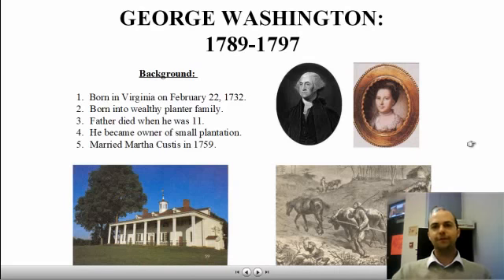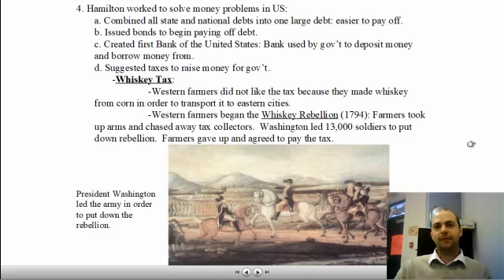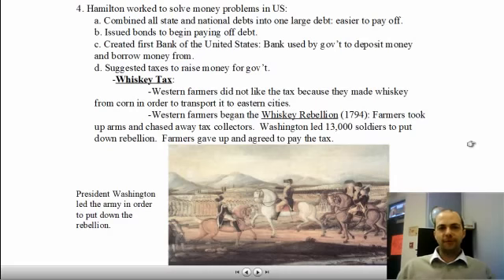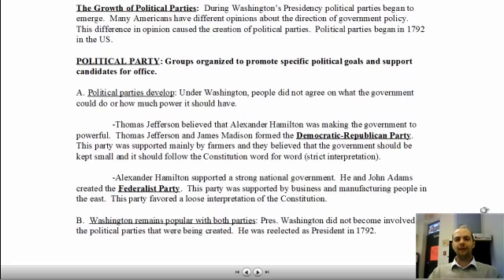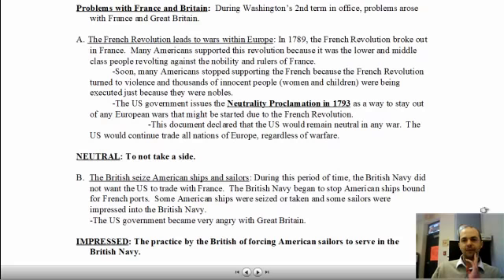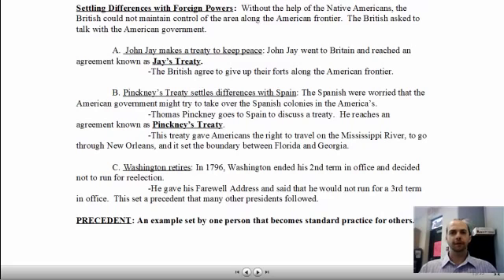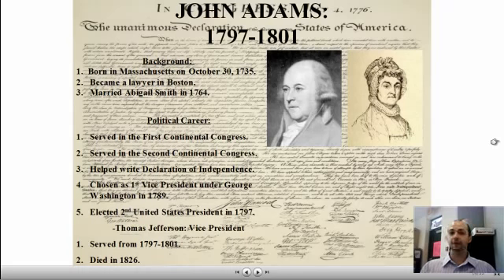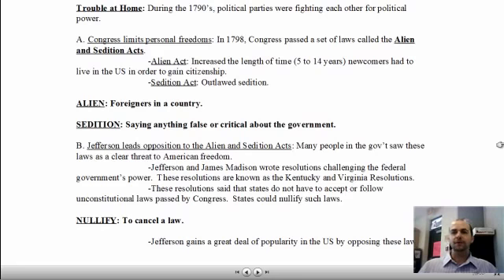Presidents: Washington and Adams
This video covers over two of the first President's of the U.S